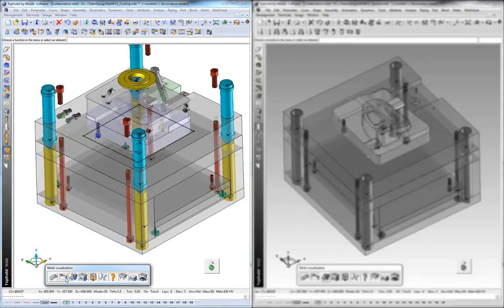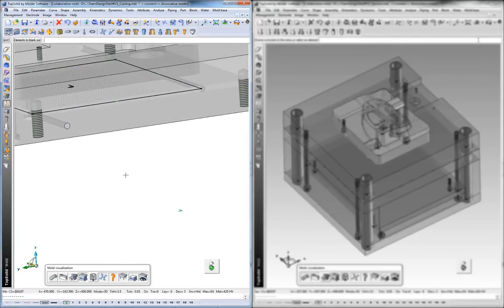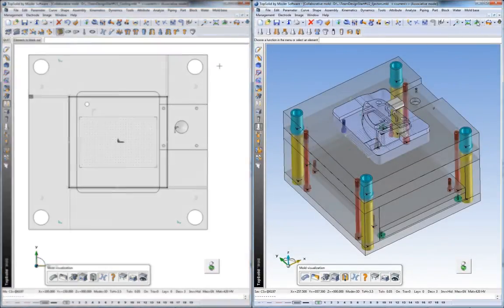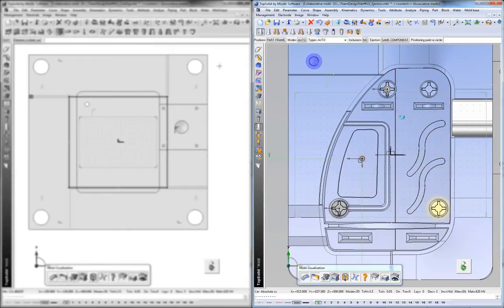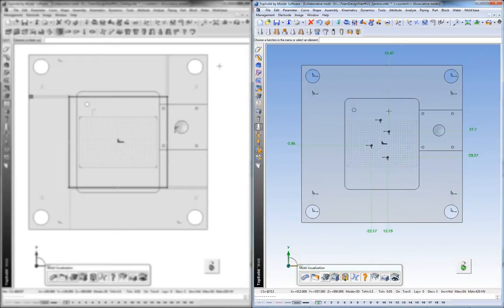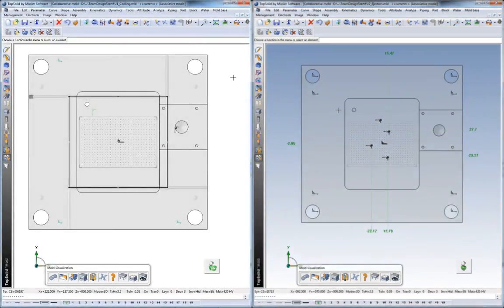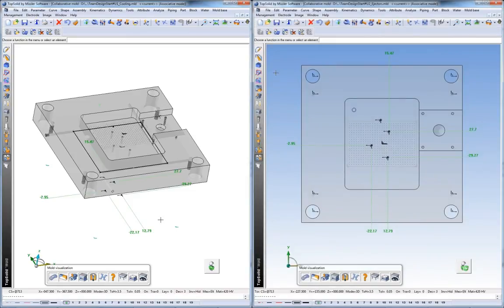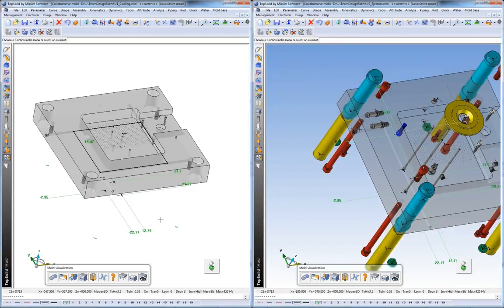TopSolid'Mold: Collaborative Design Tools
TopSolid'Mold gives you the ability to work with several designers on the same mold design. A first user can complete the design of a movement while another one is making cooling circuits, in the same plate !

Benefits: Share the job between users, Reduce time to market